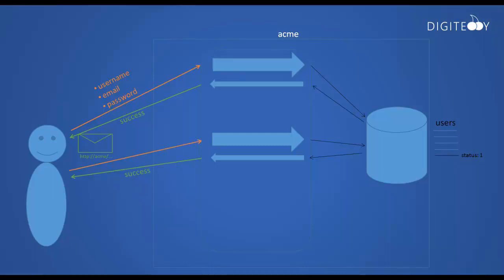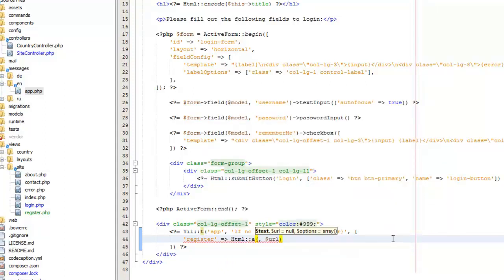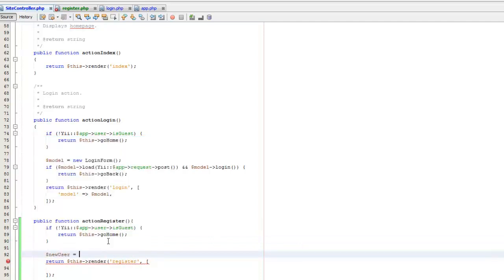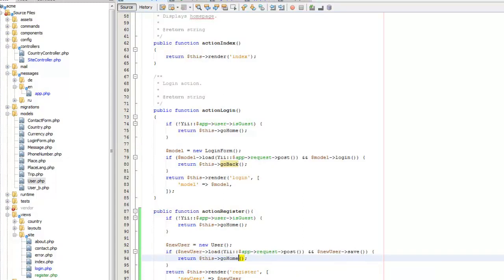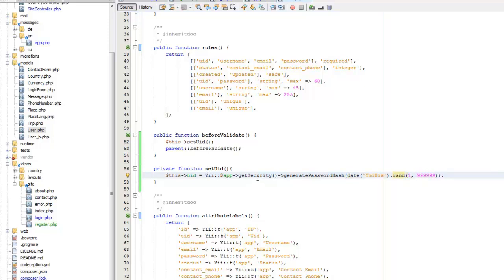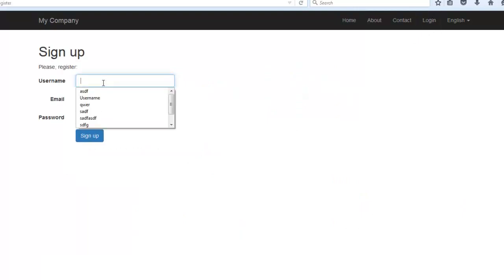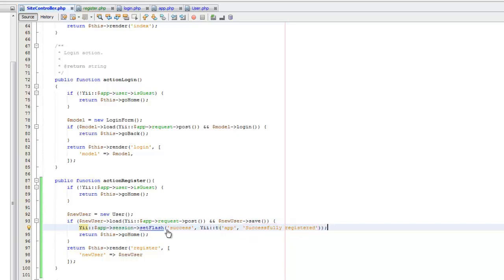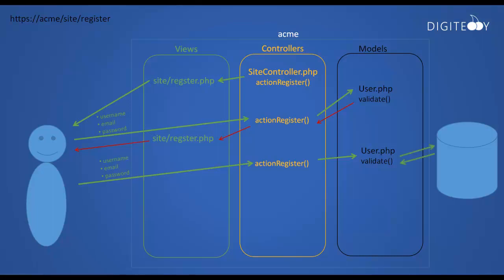Digiterry - Implementing Sign-Up via E-mail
This video explains how to implement a basic sign-up and covers essential checks and user notifications.